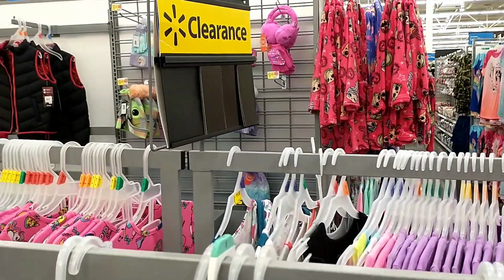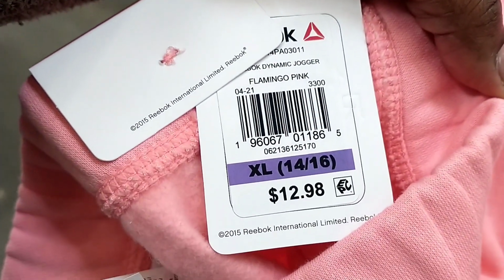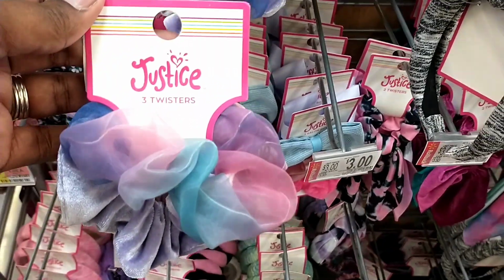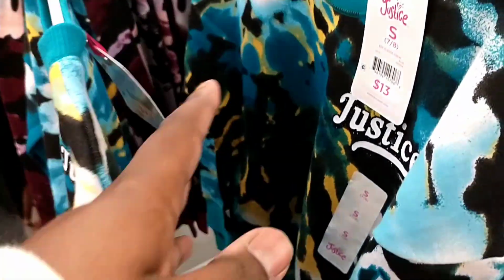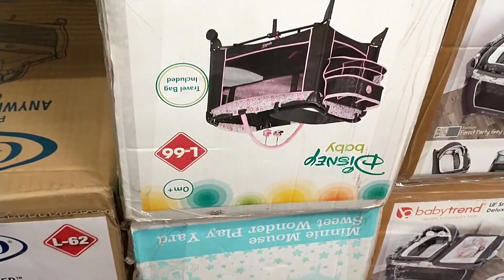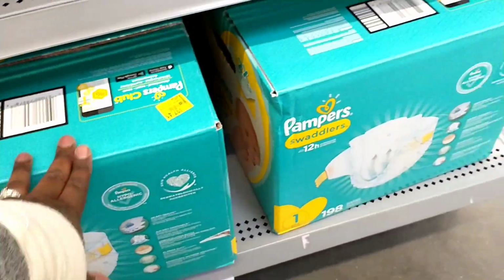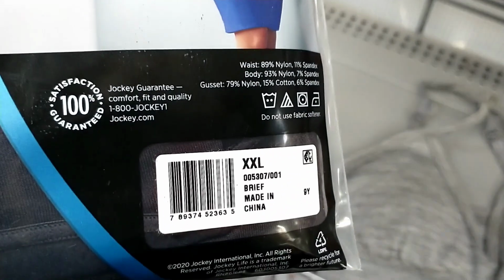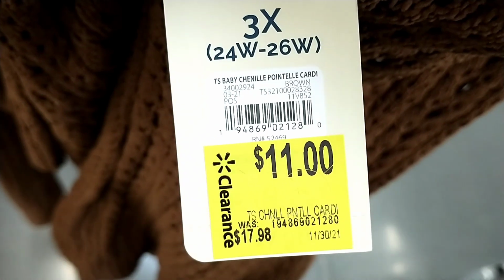🚨OMG THIS WALMART HAD SO MUCH CLEARANCE JUST SITTING THERE! $1 BLACK FRIDAY ITEMS!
Hi guys, welcome back to another video. Afew snippets of afew clearance items i found! UPCs included so you can scan with your walmart app and see if any stores near you have the same deals. YMMV- your miles may vary. Walmart clearance can greatly differ store to store, so if something hasn't quite dropped yet keep checking back. Be safe if you are out shopping 🙏🏾

SHOP HARRIOTTSELLS

Poshmark: @harriottsells

Kidizen: @harriottsells